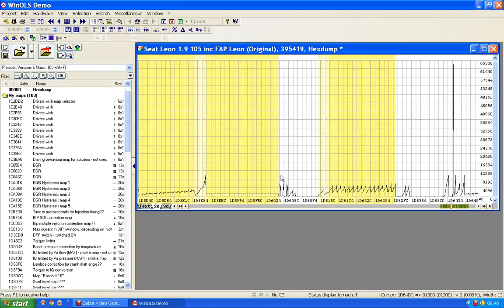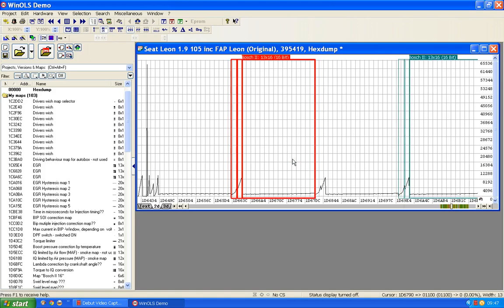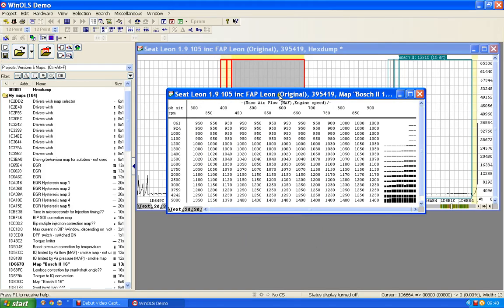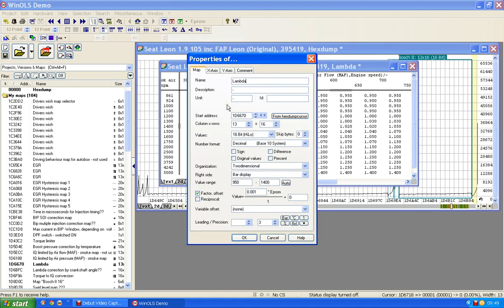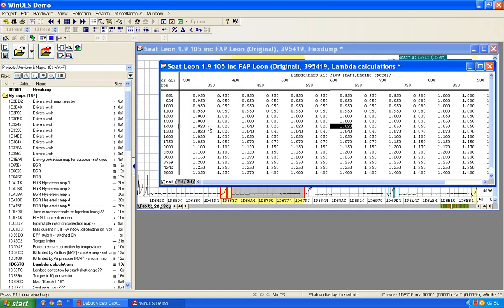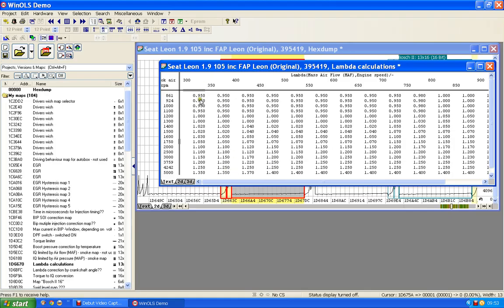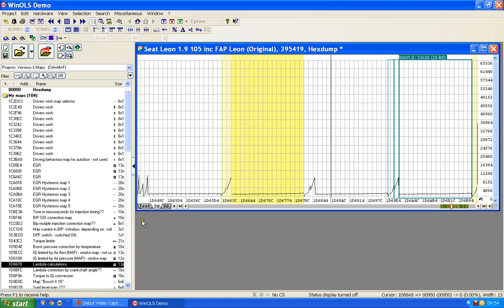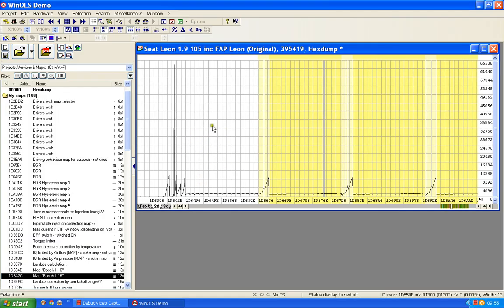205 Finding edc16 maps 5 lamda p1